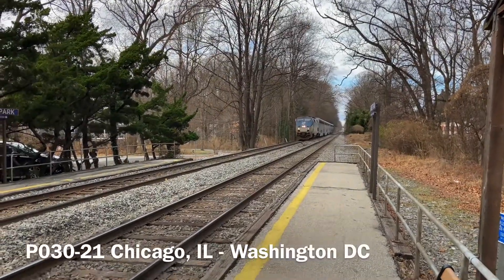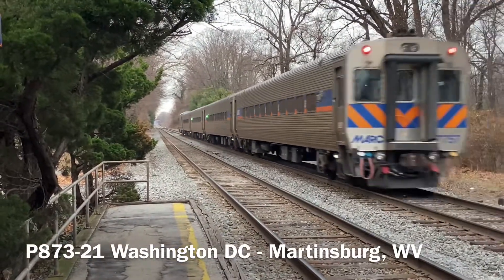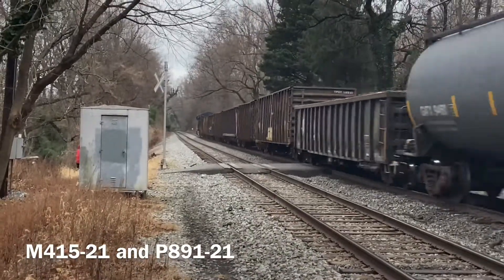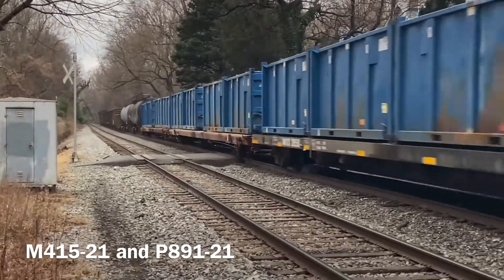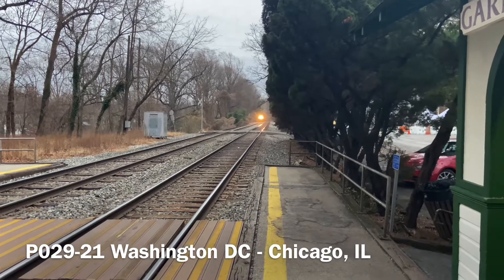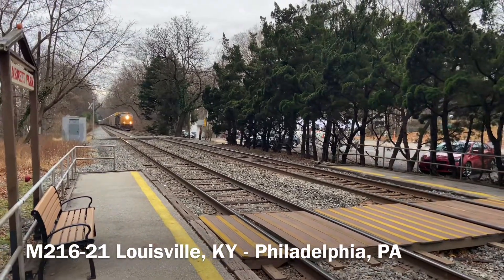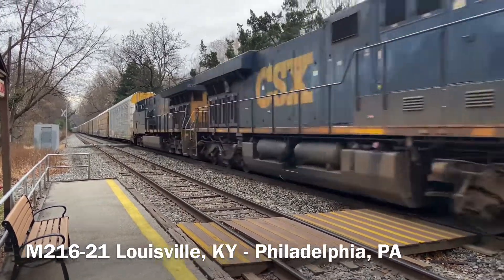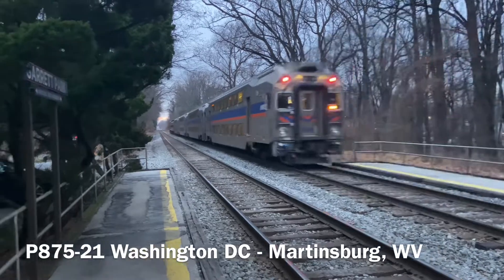Six Train Day at Garrett Park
Join me as we railfan the CSX Metropolitan Subdivision - the former B&O Metropolitan Branch from Washington DC to Cumberland, MD. MARC, CSX, and Amtrak all use this line to connect Washington DC with points north and west.

From December 21, 2021